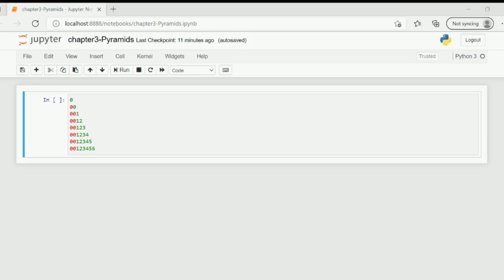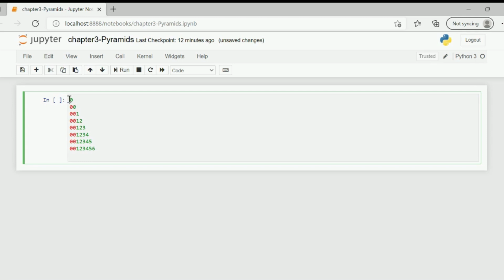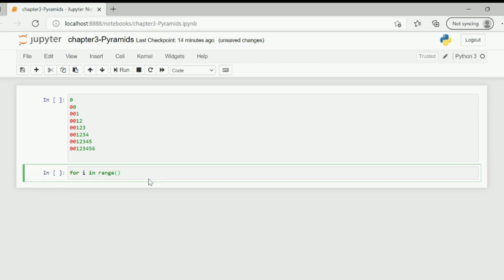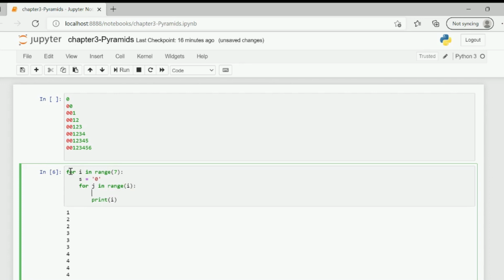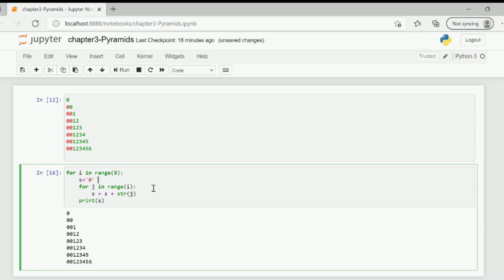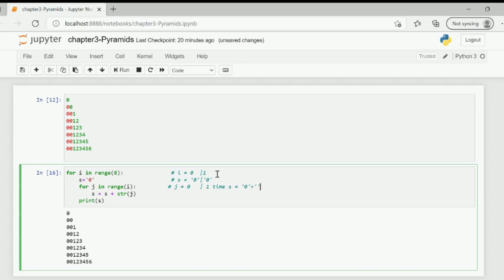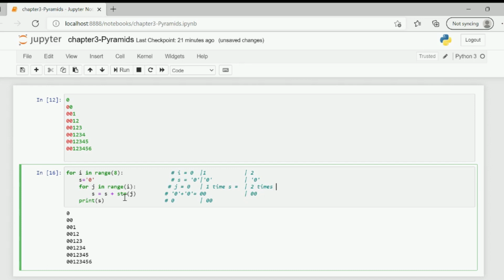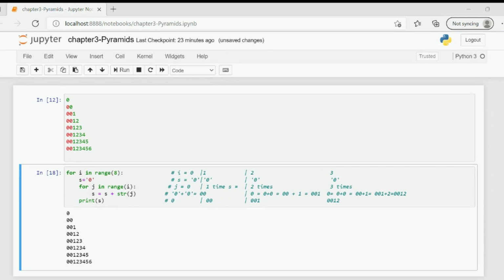PYTHON | For Loops | Detailed Example 2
Watch this interesting interactive video on python For loops, This video with help you learn Python Loops.
Loops are one important feature python provider to perform certain repetitive tasks.